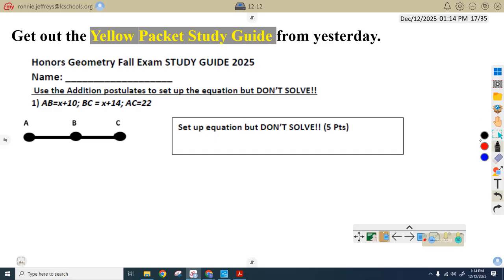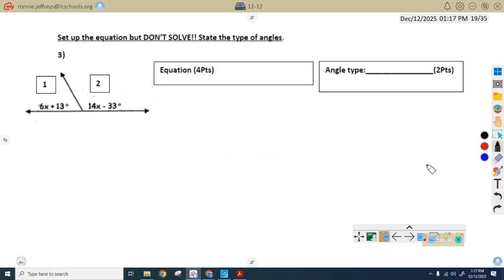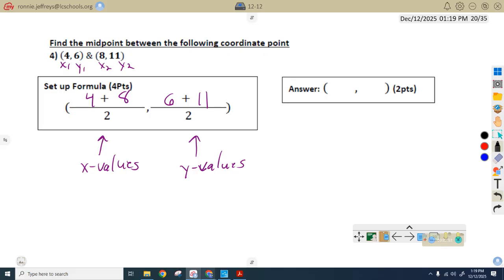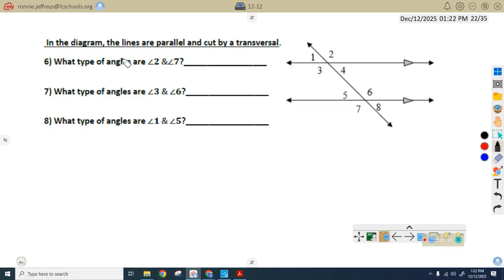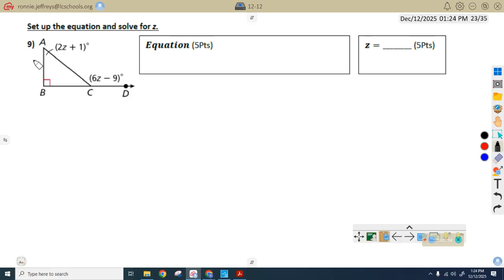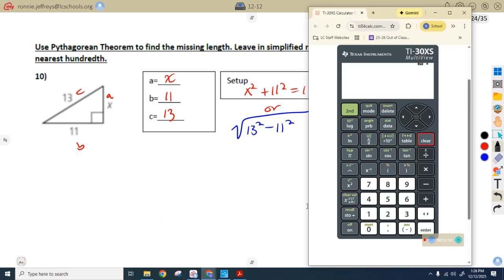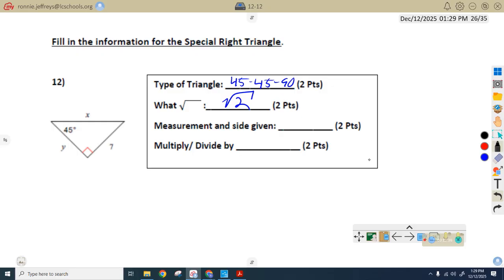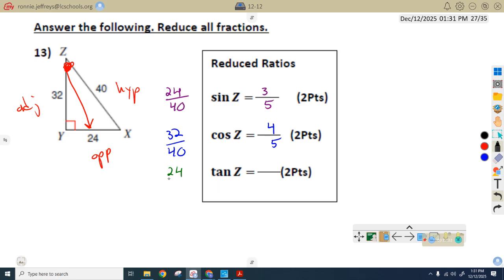HONORS Fall exam study guide 2025